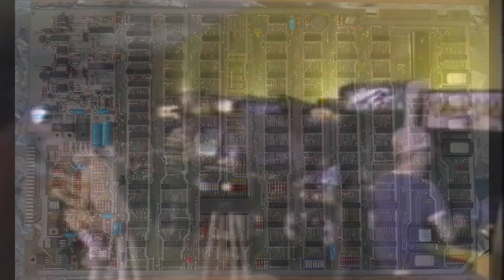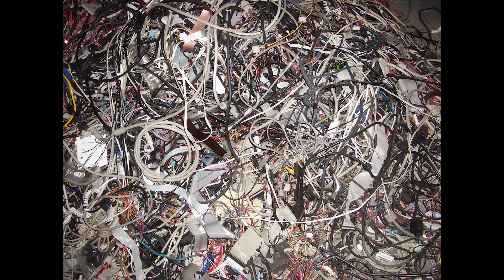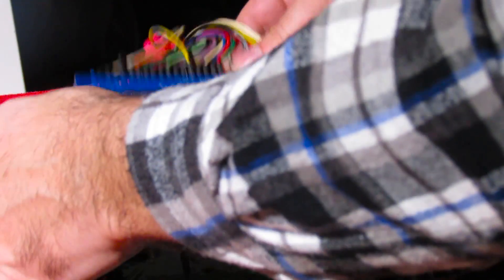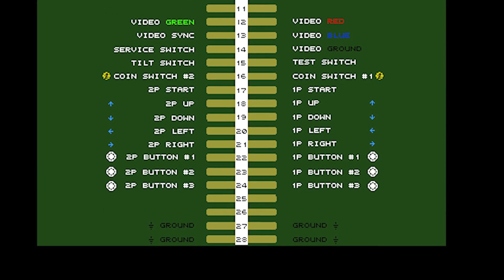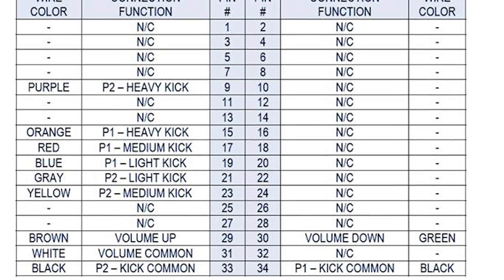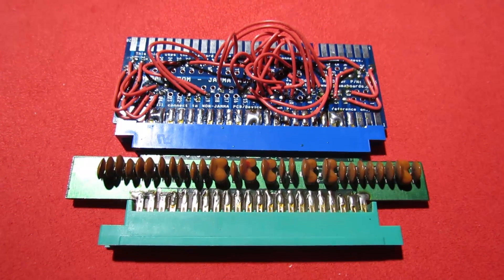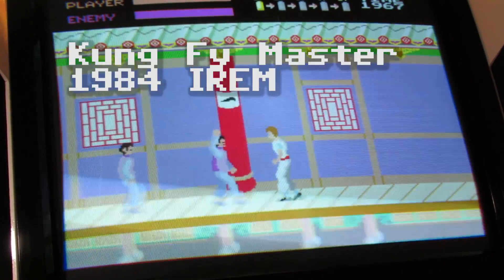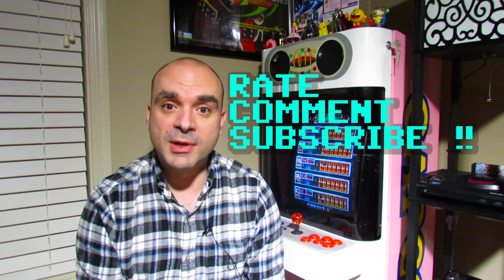The JAMMA Standard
The JAMMA Standard for Arcade PCBs. What is it ? a very brief history/overview !